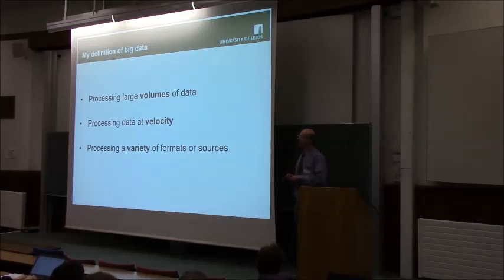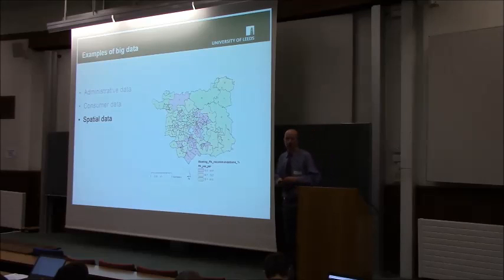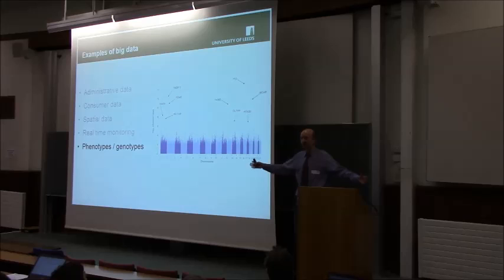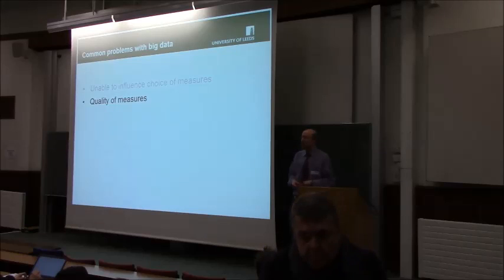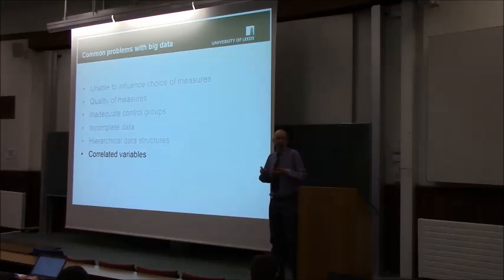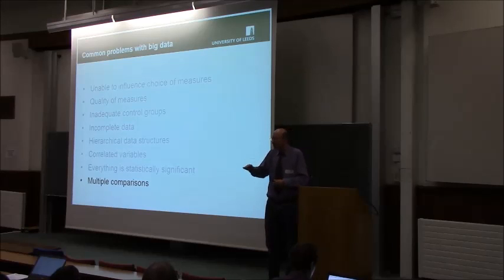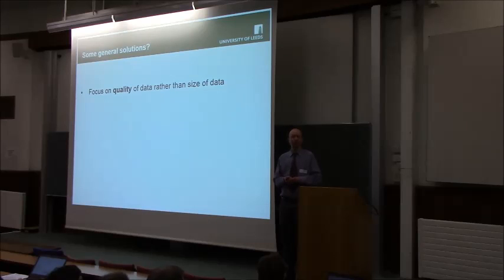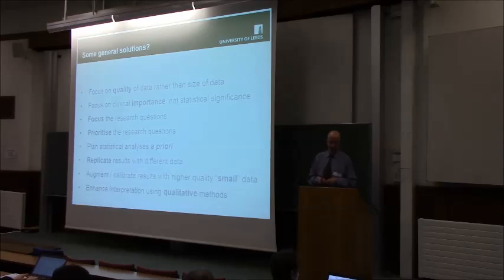Interpreting results from analysis with big data: examples from epidemiology - Dr Darren Greenwood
Dr Darren Greenwood's presentation from the ESRC Strategic Network for Obesity Meeting - March 2016